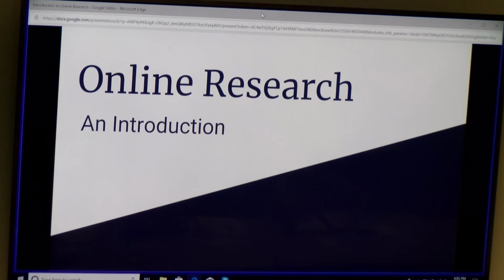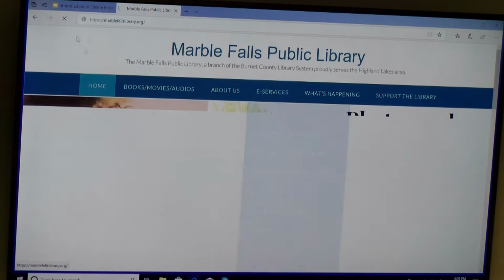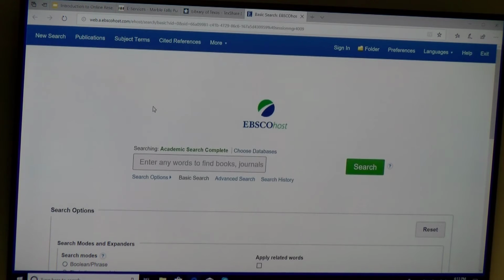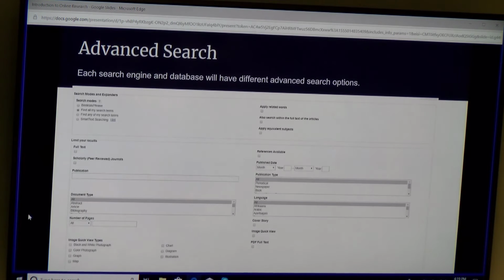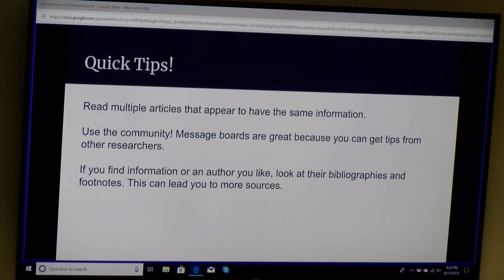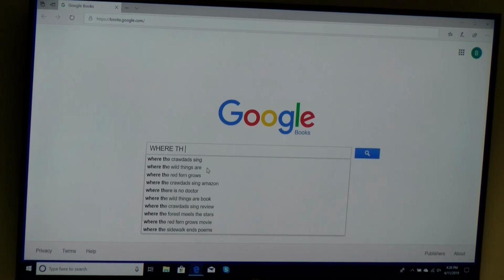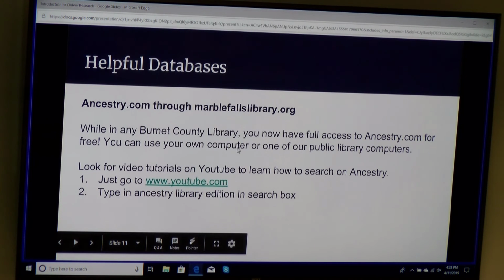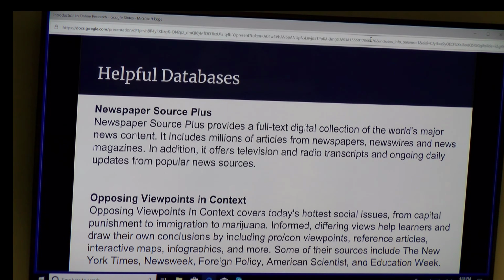Introduction to Online Research Video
A video recording of the Technology Workshop taught on April 11, 2019 at the Marble Falls Public Library.